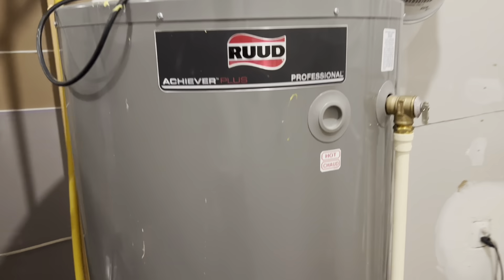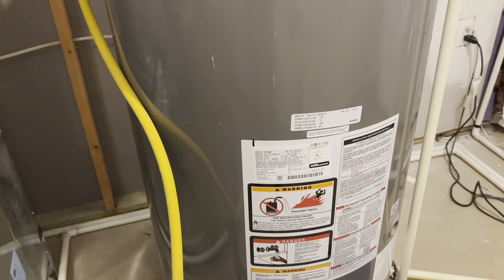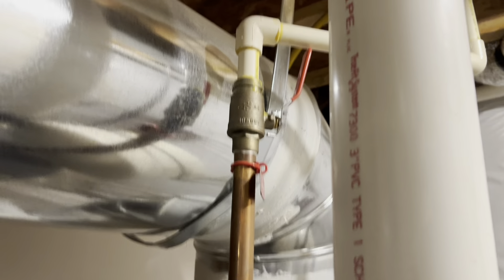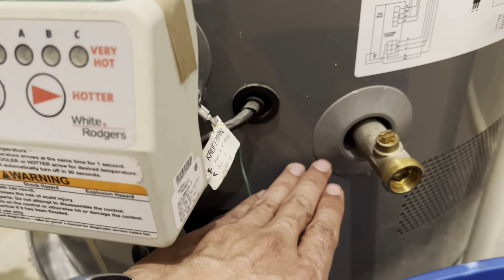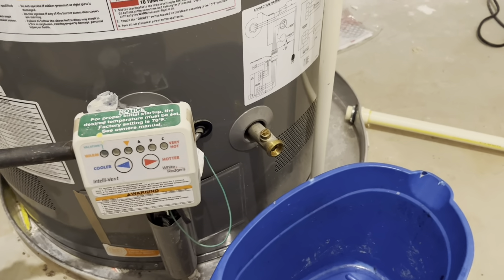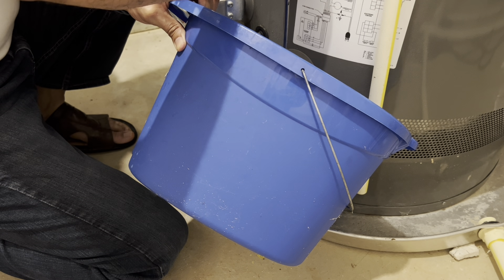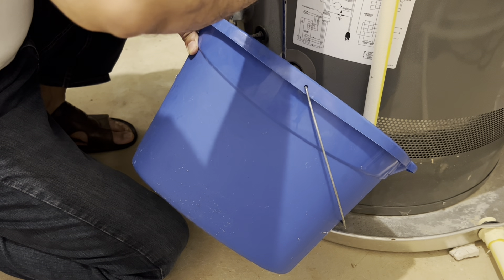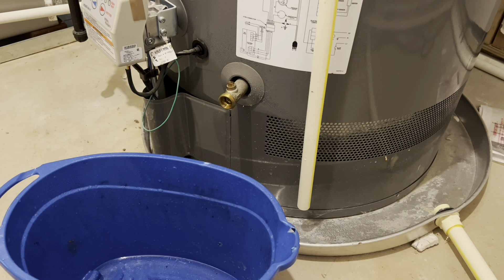30 seconds Water heater flush | No special tools | Safety Warning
30 seconds Water heater flush | No special tools | Safety Warning
This work involves very hot water usually over 120F under high pressure 60 psi or so. If done properly, its safe. If you are uncomfortable, don't do it.